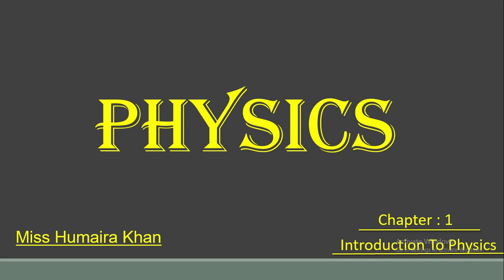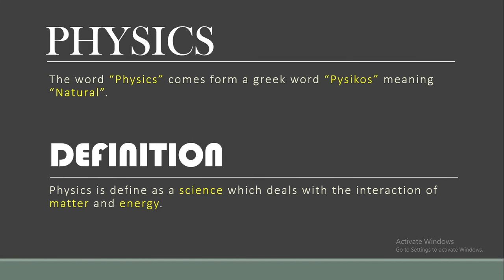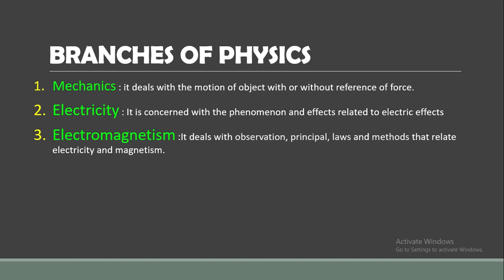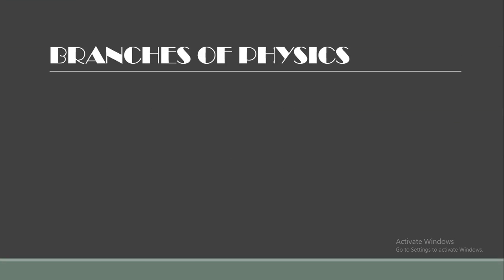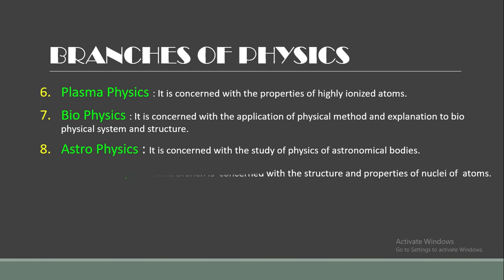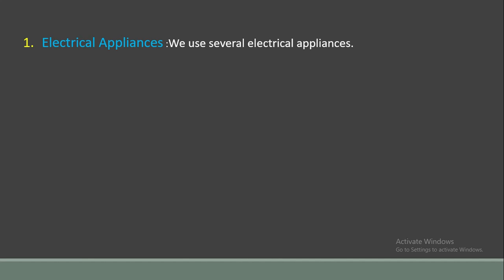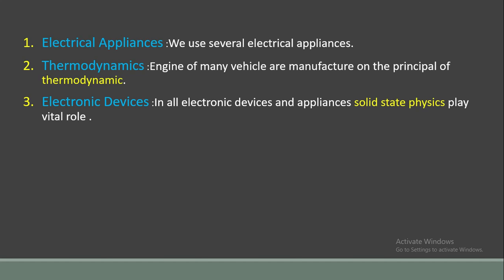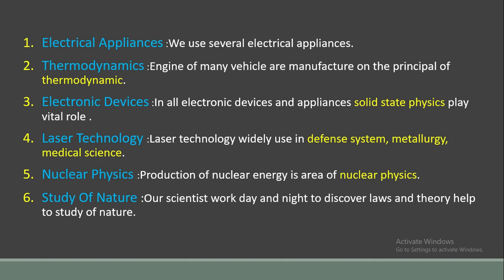What is physics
By watching this video students ll be able to understand the basic concept of physics along with branches & what is the vital role of physics.